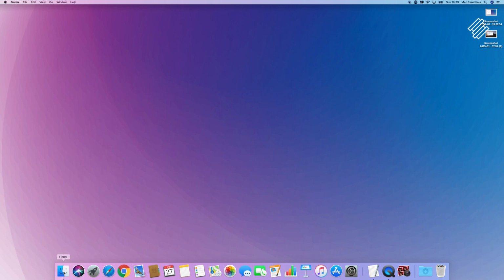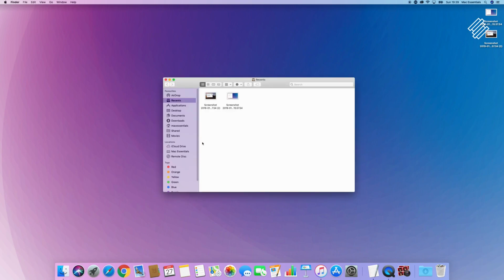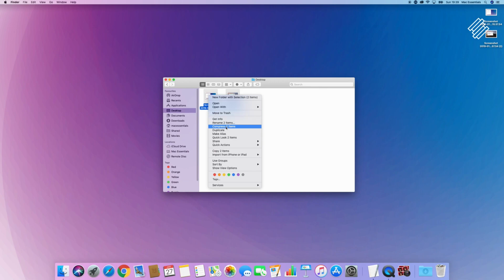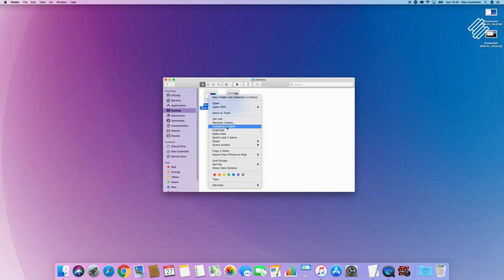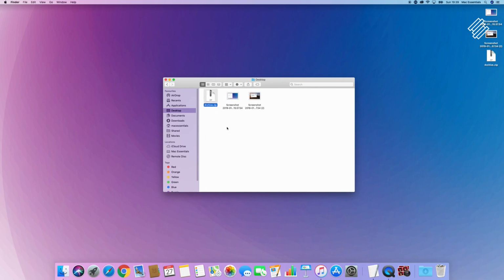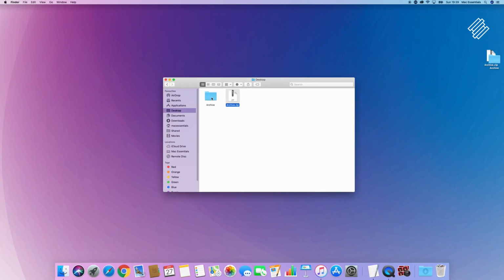How To Zip and Unzip Files on a Mac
Here's a quick guide for how to zip and unzip on a Mac. It's really easy since all the functionality comes with the Mac, so no third-party applications needed.